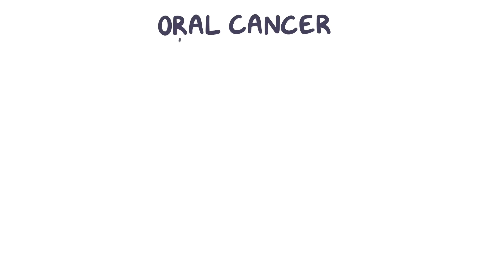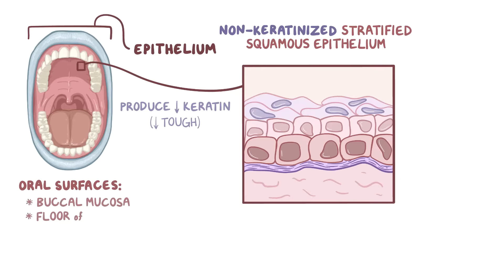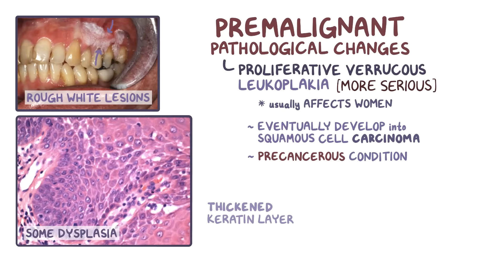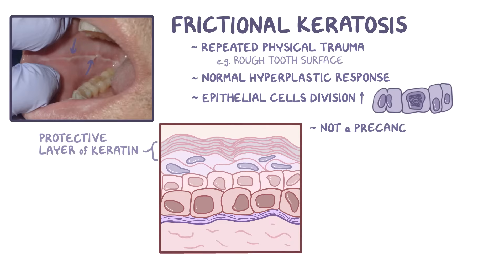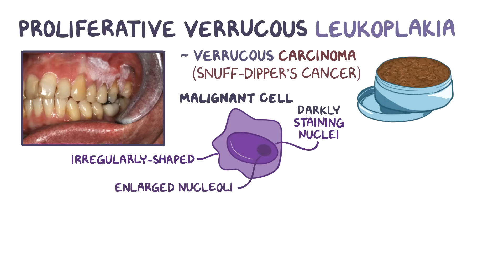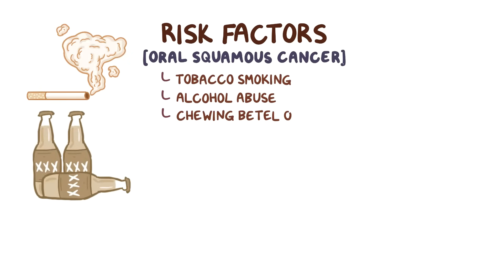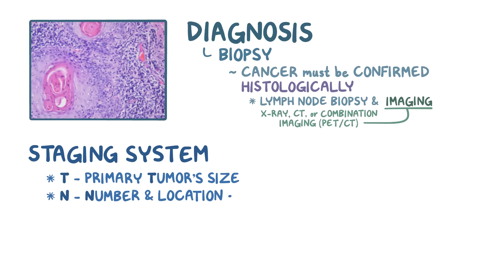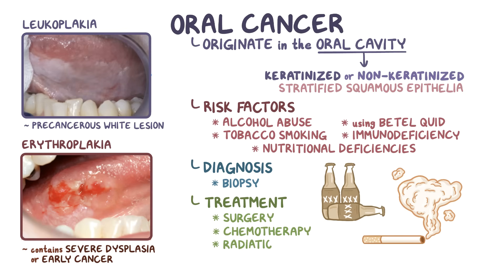Oral Cancer - causes, symptoms, diagnosis, treatment, pathology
What is oral cancer? Oral cancer describes cancers that originate in the oral cavity. Find our full video library only on Osmosis